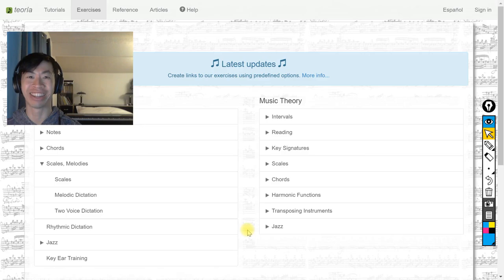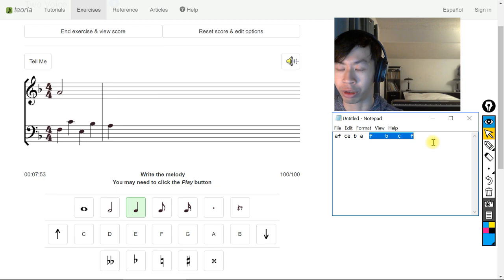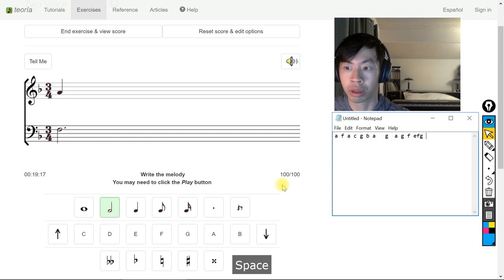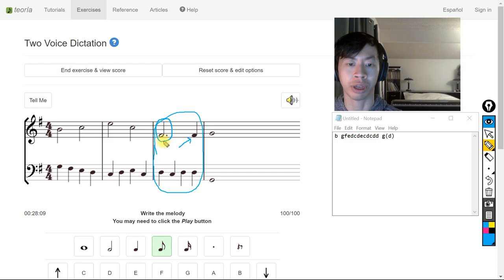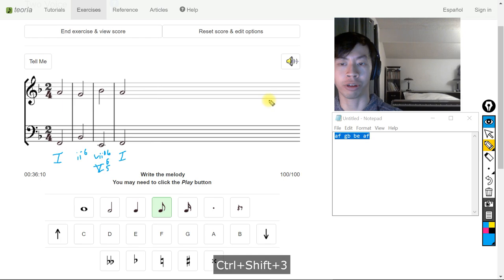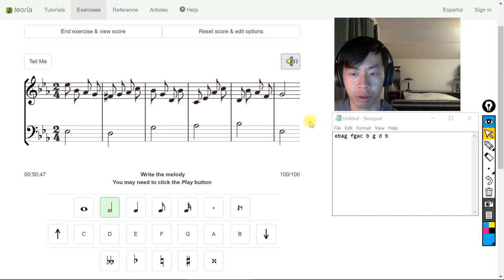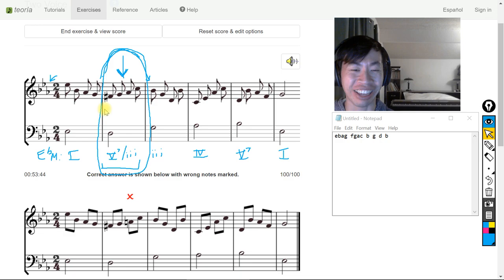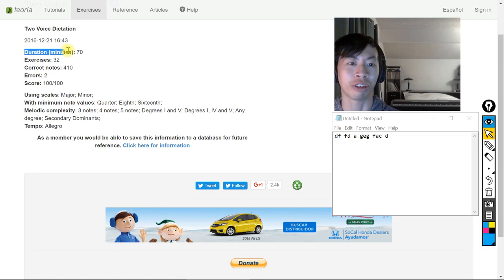Let's Play - Teoría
Welcome to the world of Teoría, where there is beautiful music! Listen carefully to solve the puzzles! Much of the music was composed by J.S. Bach. This is the first video of my Let's Play series! I play Teoría at the maximum difficulty level.